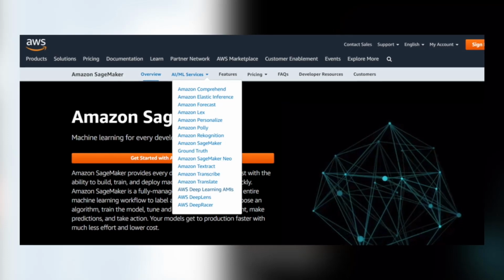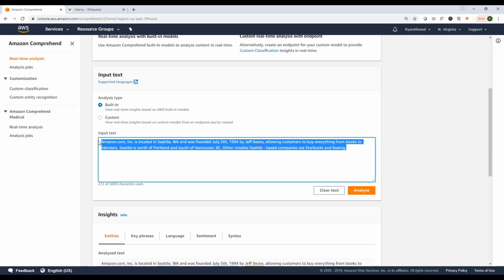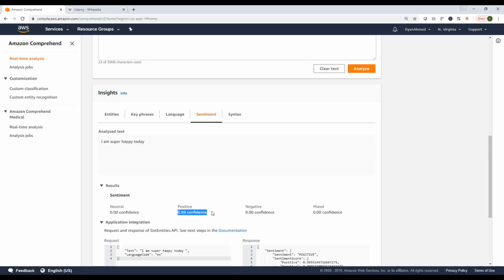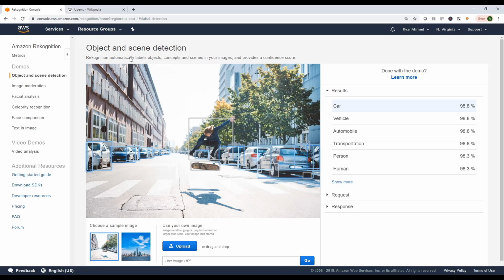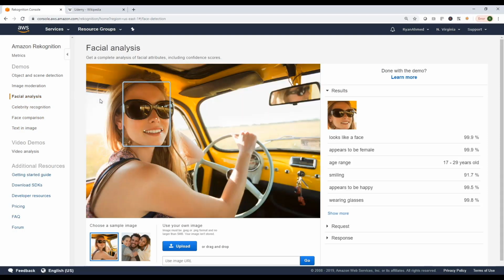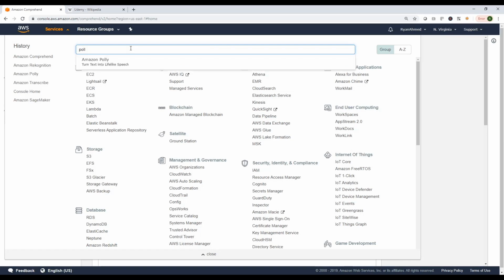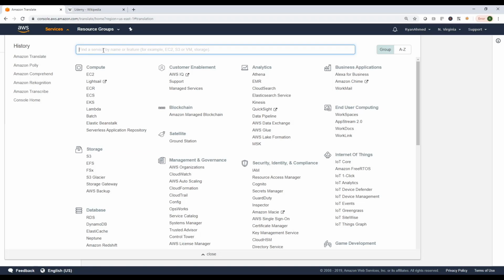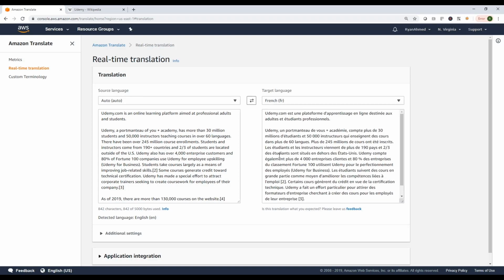Top 5 AWS SageMaker AI/ML Services | Comprehend, Lex, Polly, Transcribe and Translate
Download 3 free AWS Machine Learning exam questions and Answers by:
             1. Watching the video
             2. Collecting the code (4 letters)
             3. Replacing the asterisks below with the 4 letters code

** Any comment with the code will be deleted, thanks! **

Amazon SageMaker enables anyone to build, train and deploy advanced AI and machine learning models at scale.

Amazon Sagemaker is a fully managed service that allows you to take an idea and convert it into a product in an easy, secure and cost-effective way.

SageMaker covers the entire AI/ML workflow starting from:

- Data labeling

- Choosing the proper AI/ML algorithm

- Model training

- Tuning the model and optimizing its hyper-parameters

- Deploying the model for inference to make predictions

There tons of readily available AI/ML services in SageMaker if you want to do Computer vision, Natural Language, Recommendations, and Forecasting.

In this video, we will present 5 key high-level AI/Machine Learning products of Amazon SageMaker such as Amazon Ground Truth, Comprehend, Rekognition, Polly, Transcribe and Translate.